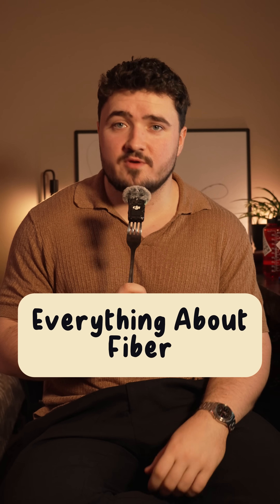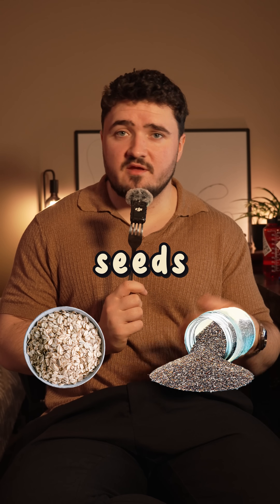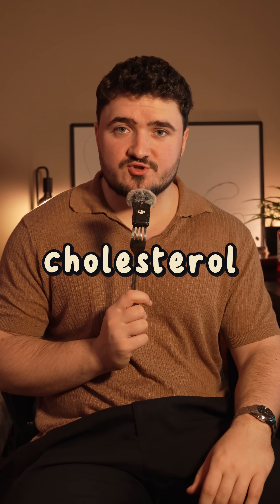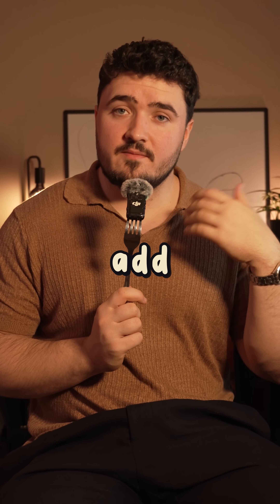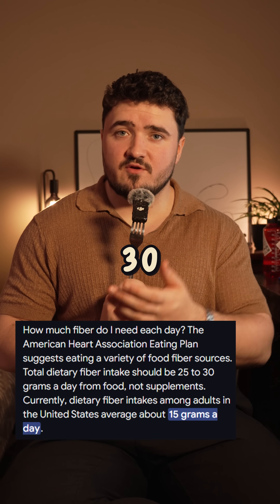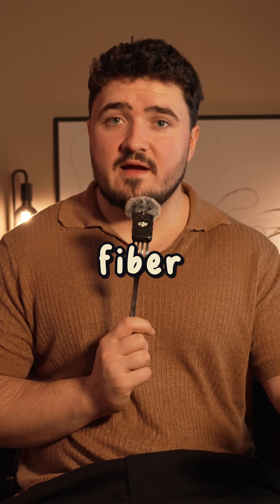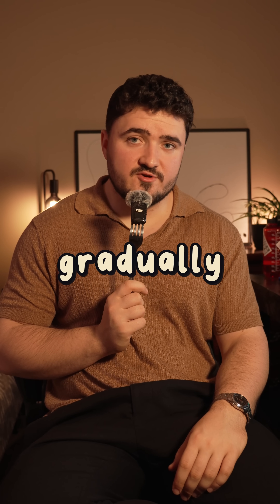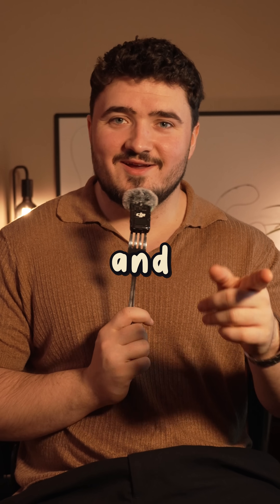The Most Important Nutrient You're Not Getting Enough Of...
Everything you need to know about FIBER (aka the most underappreciated nutrient on your plate):
There are two types of fiber—and you need both:
Soluble fiber slows digestion and helps lower cholesterol (think oats, apples, beans).

Insoluble fiber adds bulk to your stool and keeps things moving (think whole grains, veggies, nuts).

Most North Americans aren’t getting nearly enough, and your gut knows it.

The general recommendation is 25–30 grams of fiber per day, but the one I like to use is:
 15 grams of fiber for every 1,000 calories consumed.
Want to feel fuller, poop better, and support your heart health?
Fiber is the move.

Comment “loose stools” and I’ll send you my guide on improving your fiber intake.
Your gut (and your bathroom schedule) will thank you.

—From your friendly neighborhood RD.